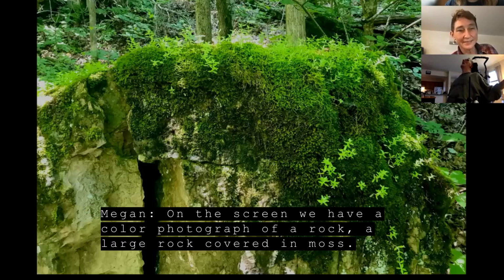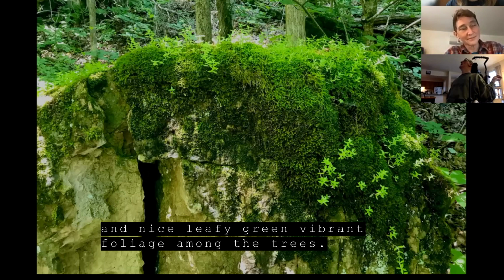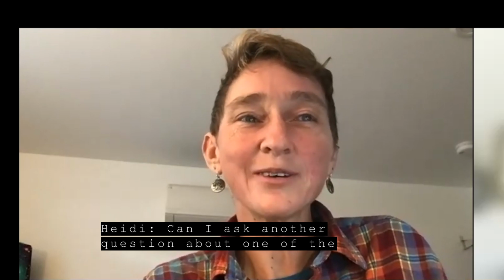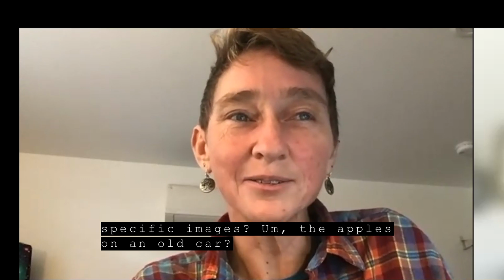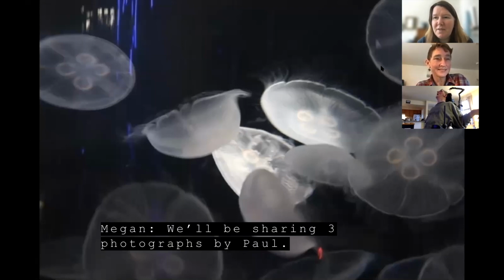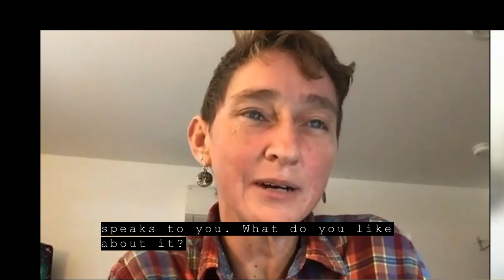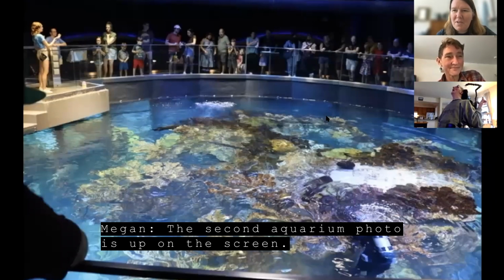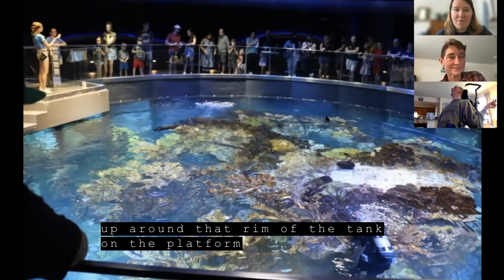MASKED Virtual Artist Talk: Paul Betz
Masked Virtual Artist Talks connect artists with community as they share their work, process, and stories. This installment features artist Paul Betz. Find more of Paul's work on his Instagram @bestbetzphotography.

The MASKED Virtual Artist Talks are supported by the Vermont Humanities Council and the National Endowment for the Arts.